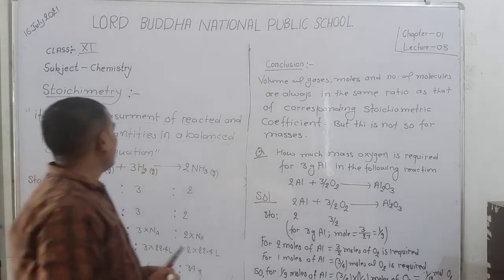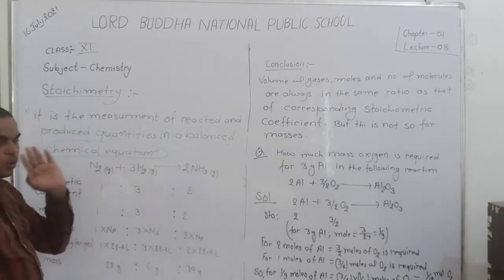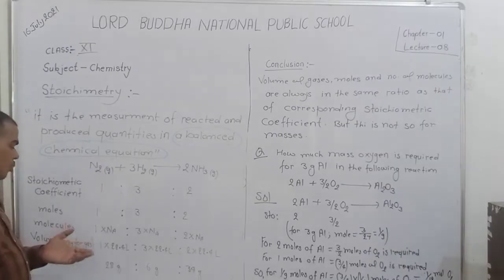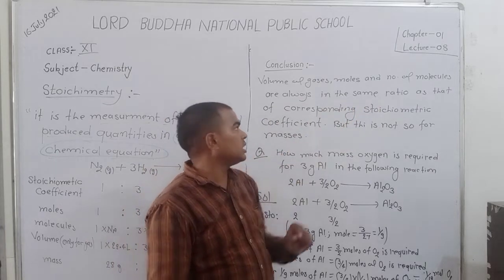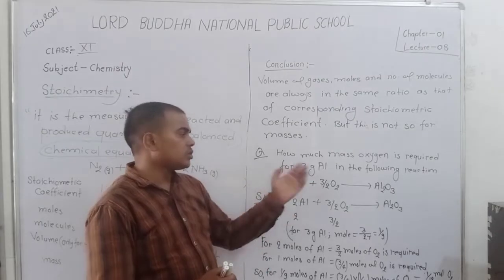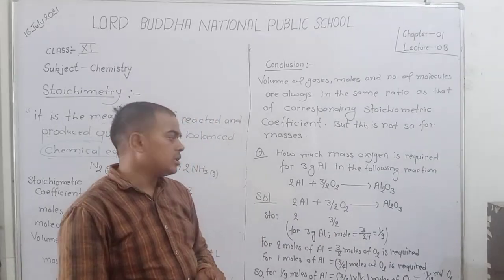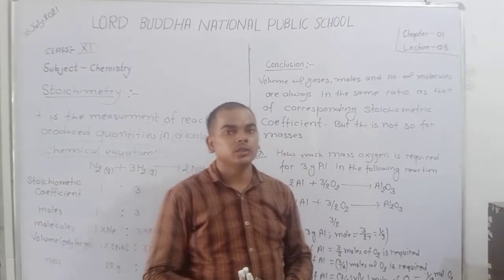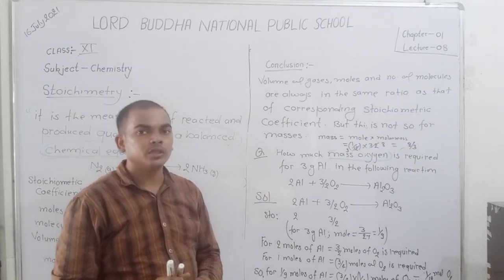chemistry class 11 lecture 8